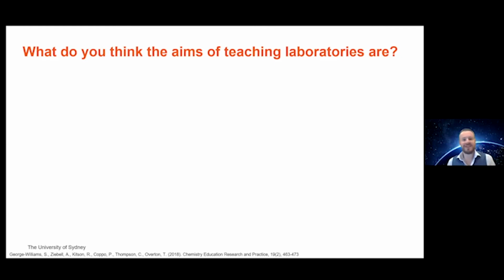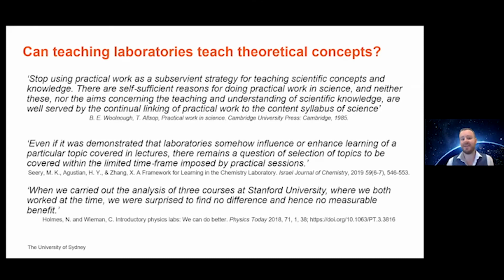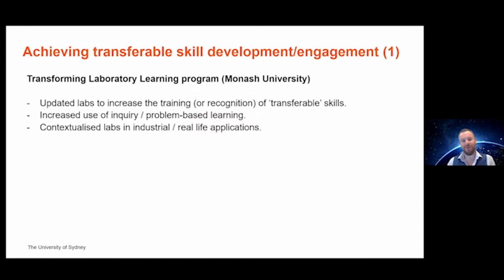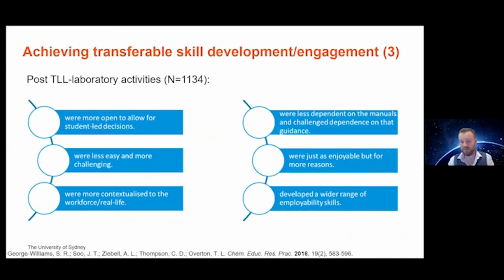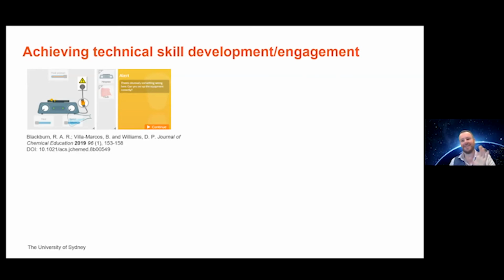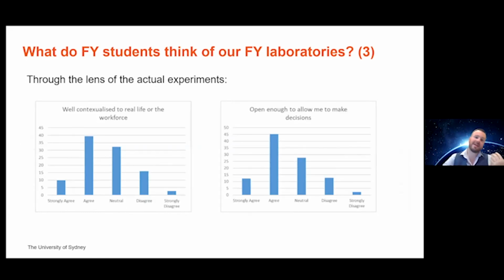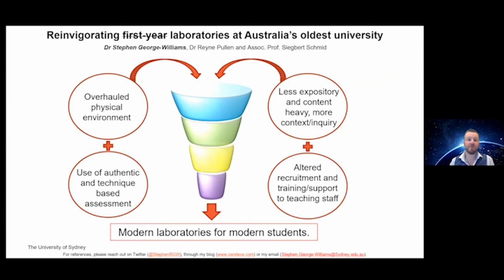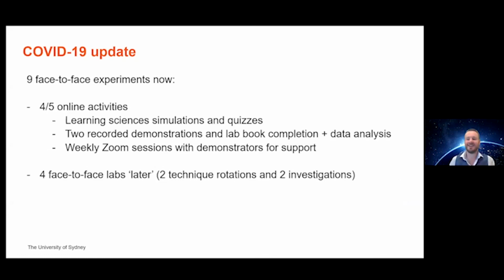CLEAR20-Keynote-Stephen George-Williams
Using chemistry education literature to modernise the teaching laboratory experience at the University of Sydney